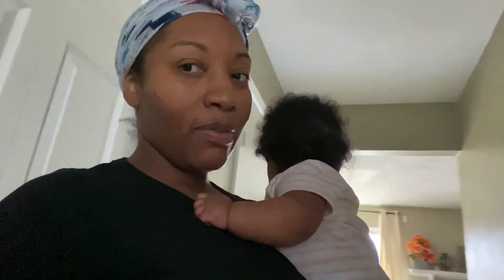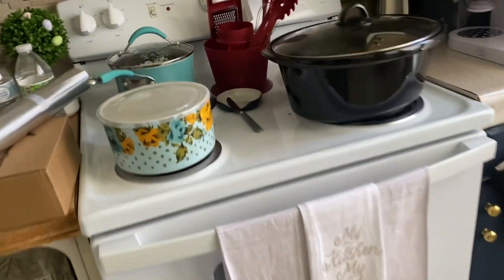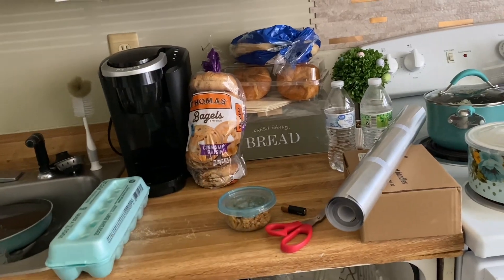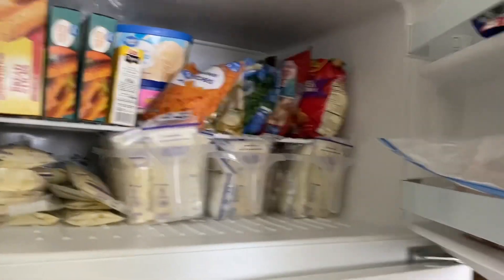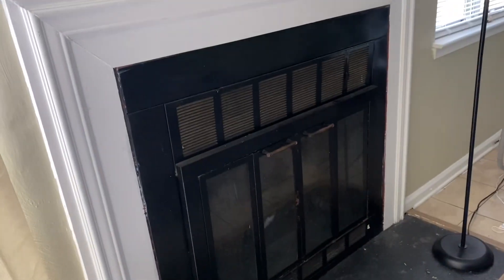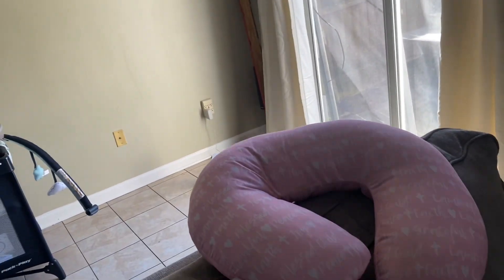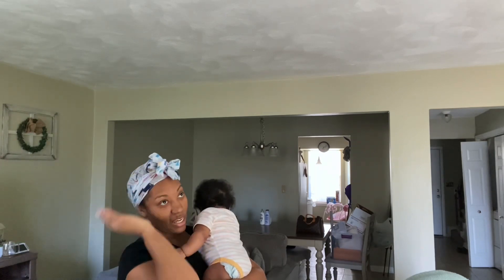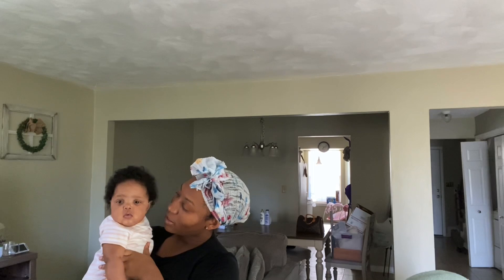THIS IS REAL LIFE! 😤